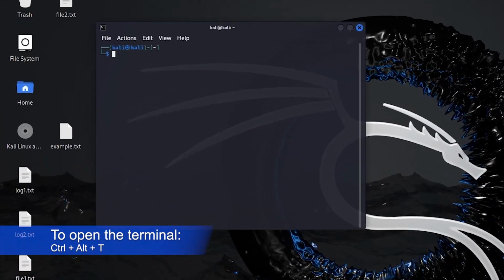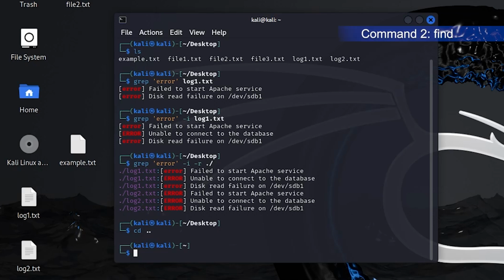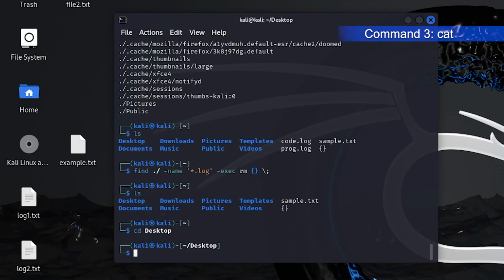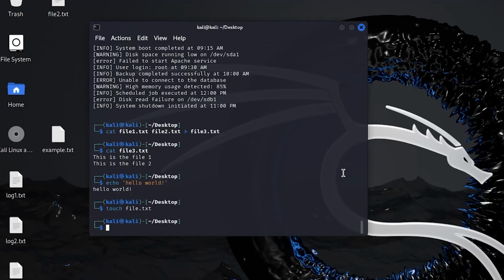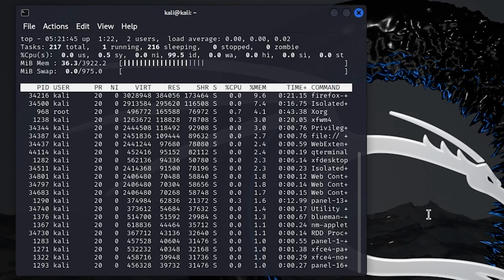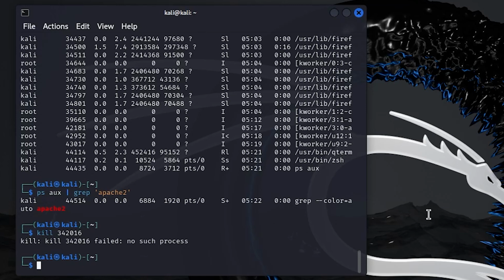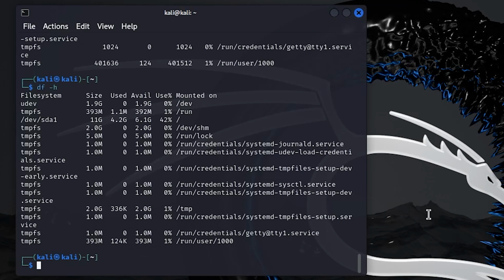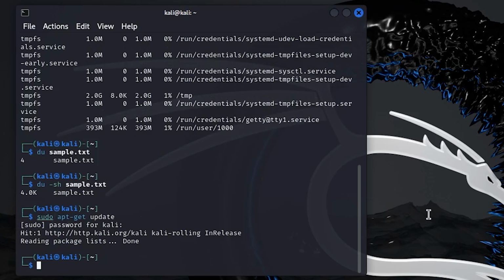Essential Linux command for better control | Part 2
Welcome to Part 2 of our Kali Linux Command Series! 🐧 In this video, we explore 10 essential Linux commands that will help you take control of your system like a pro 💻. Whether you’re managing files, monitoring processes, or searching through logs, these commands are a must-have in your Linux toolkit. 🔧

We’ll cover commands like grep, find, ps, kill, and many more. Perfect for anyone looking to improve their skills in Kali Linux and other Linux distros. 🚀

🛠 Commands in this video:

grep 🔍
find 🔎
cat 🐱
echo 📢
top 📊
ps 👀
kill ❌
df 💽
du 📂
apt-get 📦
More Linux tips and tutorials are coming your way! 🌟